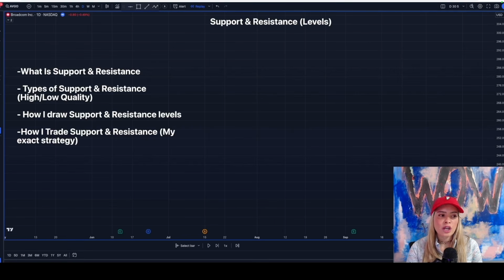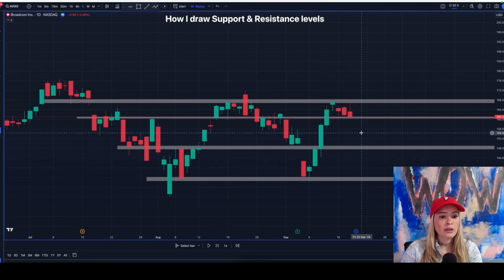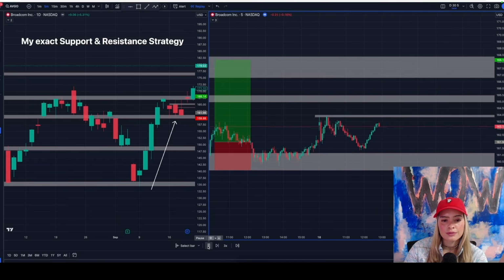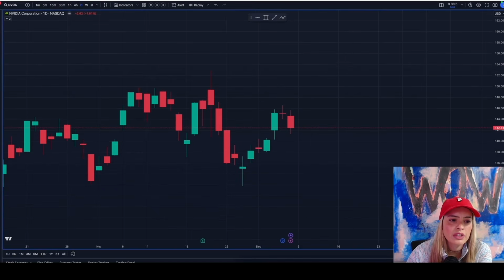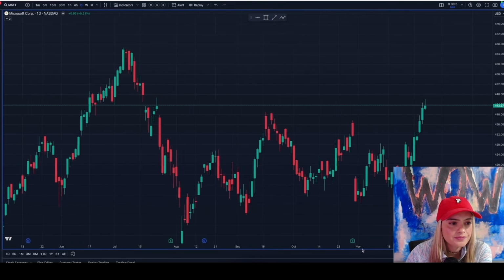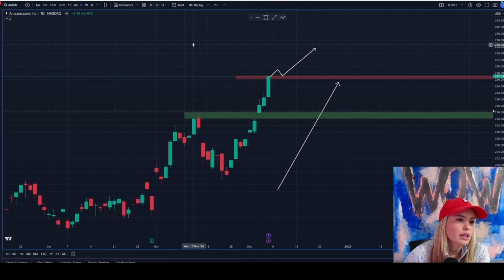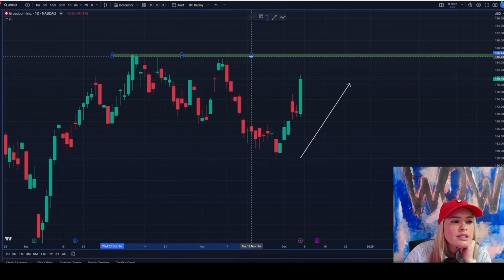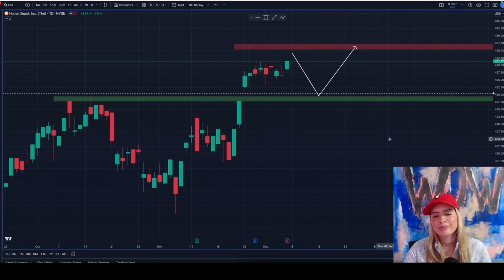Support and Resistance Didn't work Till I Discovered This SECRET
Time stamps:
00:00 Intro
17:23 Applying what we learn in the video to build a watchlist.

Desk Treadmill / Walking Pad
Electric Standing Desk
Monitor 1
Monitor 2
Monitor 3
Monitor Mount
Apple Mac Mini Desktop Computer
Camera Lighting
Streaming Deck